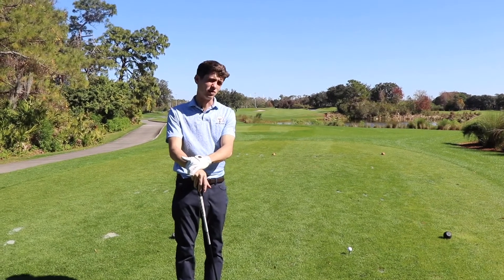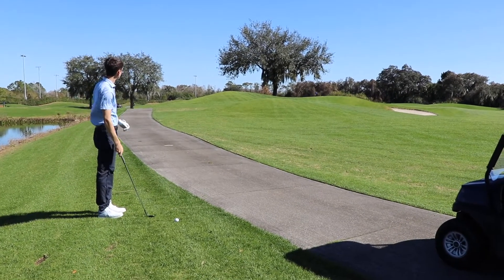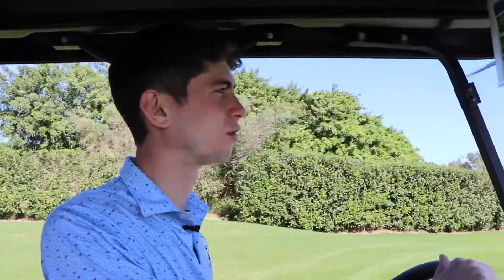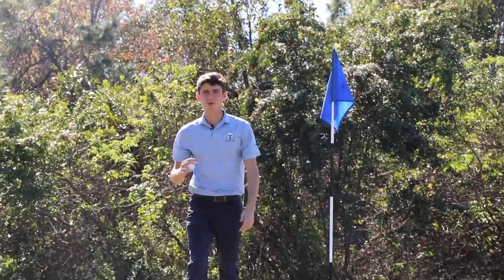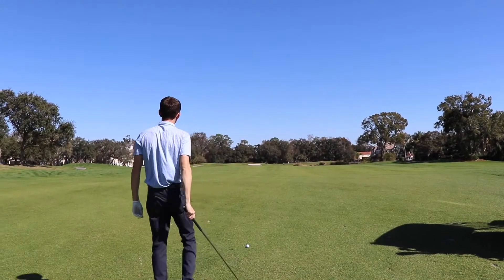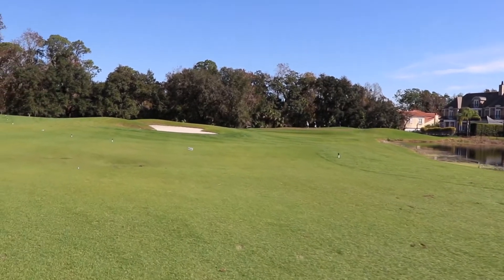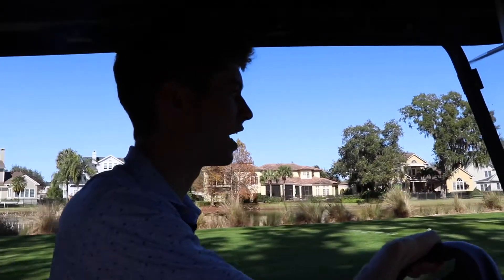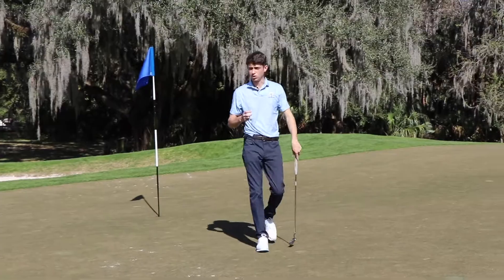Celebration Golf Club Course VLog Part 1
Ride along with Frank as he plays the back 9 in Part 1 of our Course Vlog at Celebration Golf Club in Orlando, Florida.